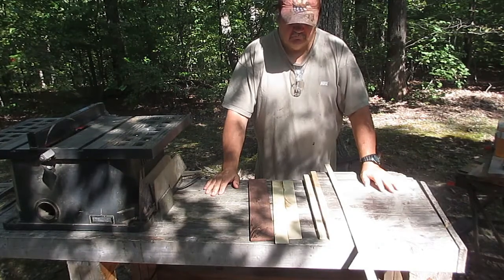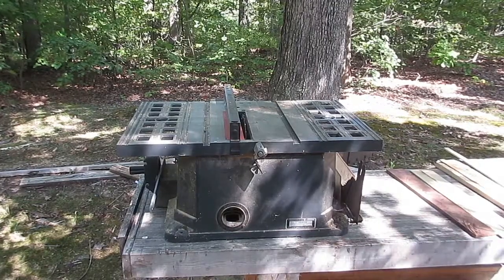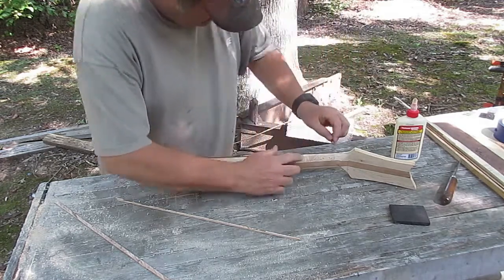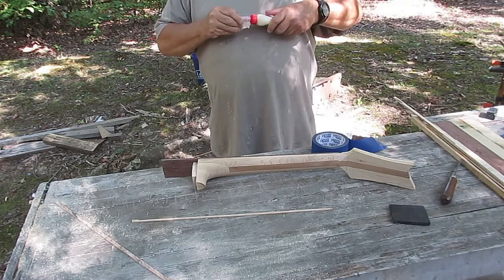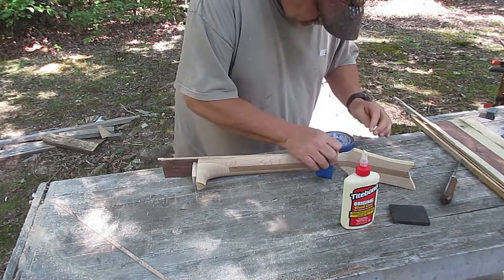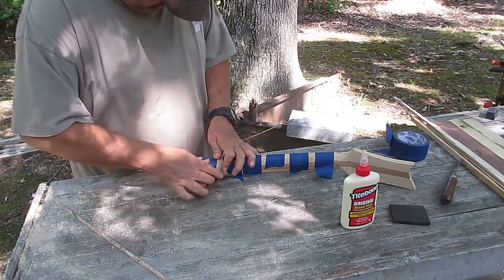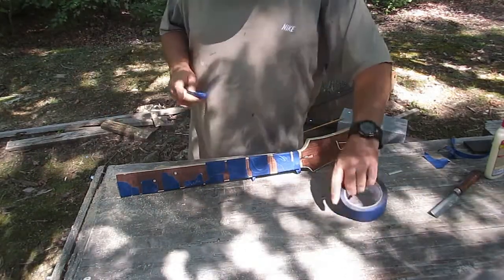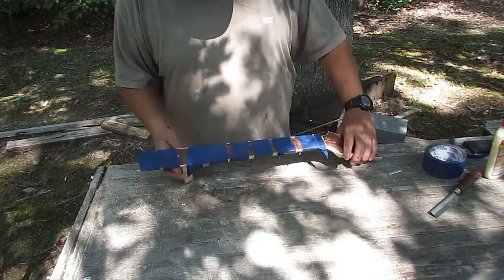Acoustic Guitar Build Redoing the Fretboard Binding